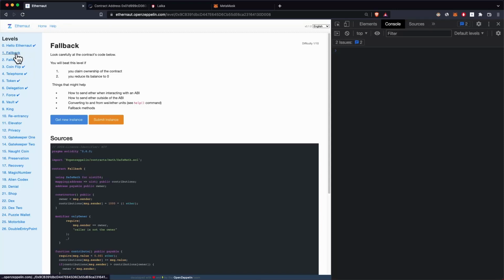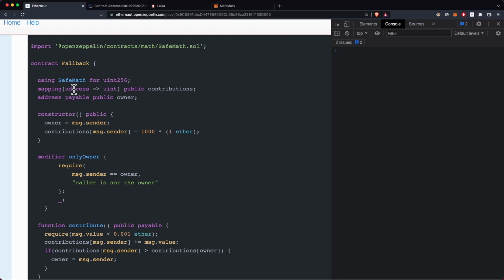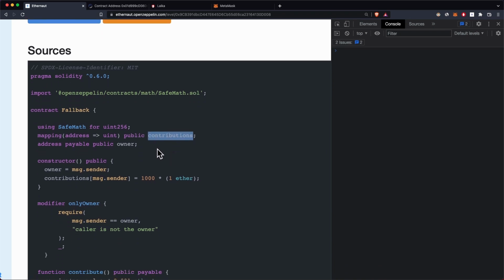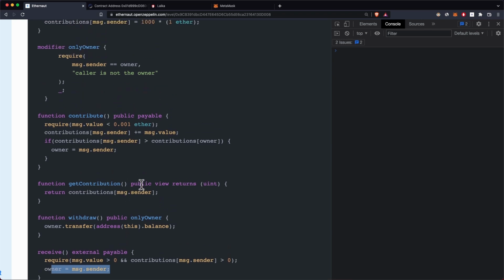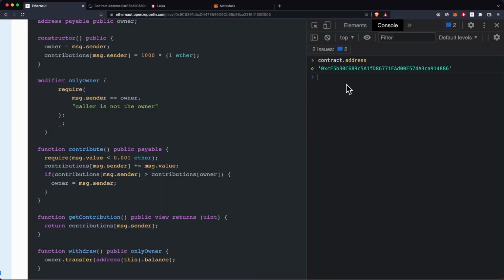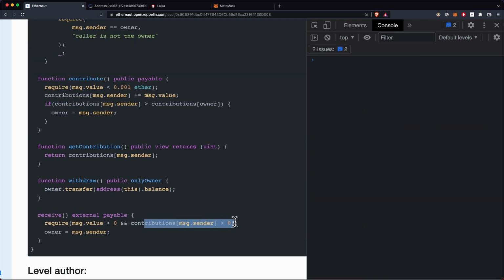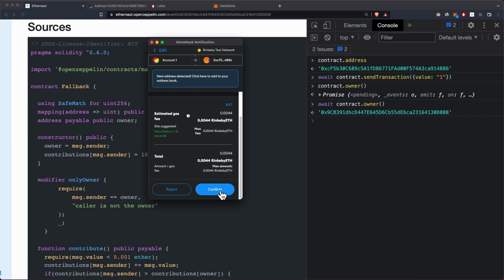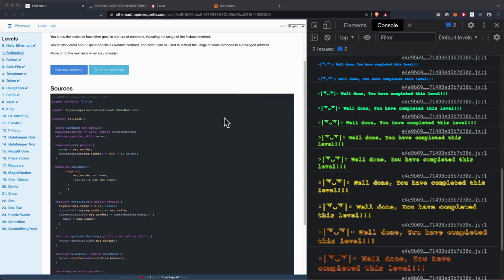How to Solve Ethernaut Level 1 - Fallback